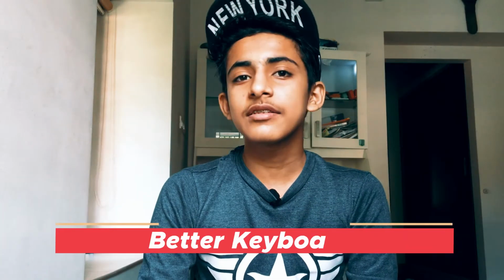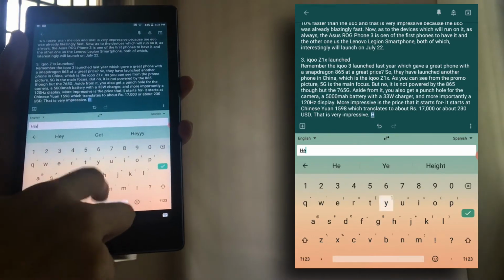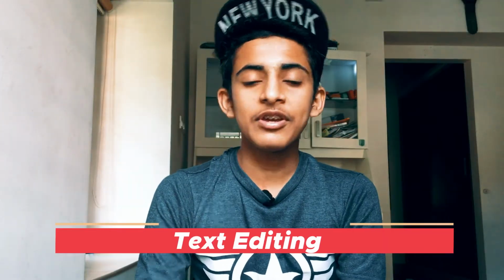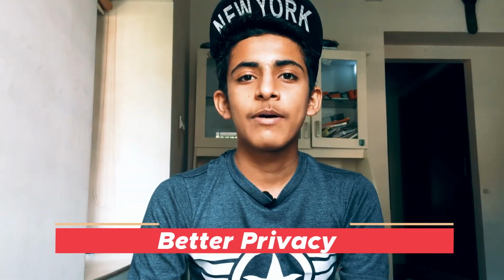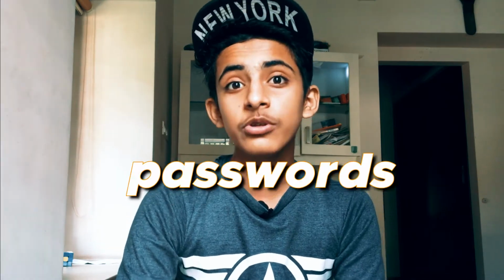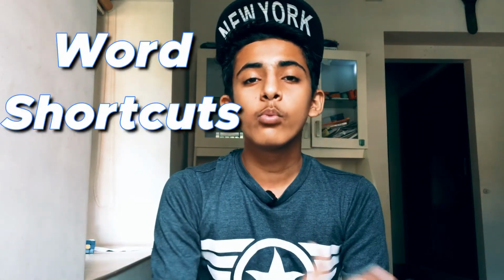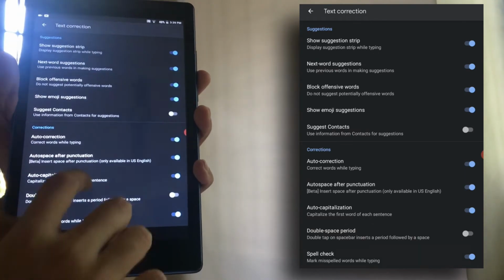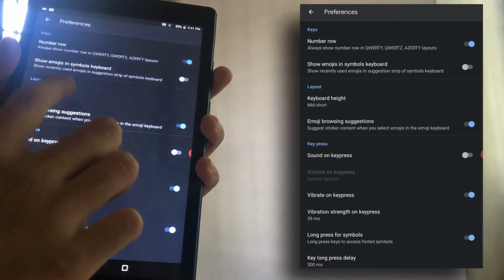10 GBoard Tips and Tricks That YOU CAN'T IGNORE I Tech Aisle I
Almost half of the Android users have GBoard installed. And it is possibly the most used app on your phone. So, an app that you use so often, you should use it well, right? So, take these 10 GBoard tips and tricks which you can use to make the experience better.

Tech Aisle is a technology based-channel that strives to give you entertainment and knowledge at the same time.  You will get to see unboxings, reviews, tech tips, app videos and more.

00:00- Introduction
00:46- Better Keyboard
01:07- Translate
01:30- Vibration Control
02:05-  Text Editing
02:41- Better Privacy
03:22- Subscribe
03:33- Easy Delete
03:54- Word Shortcuts
04:30- Easy Punctuation
04:54-  Capitalise Easily
05:14- Get the right height
05:28- Thank You!

Cheers!!